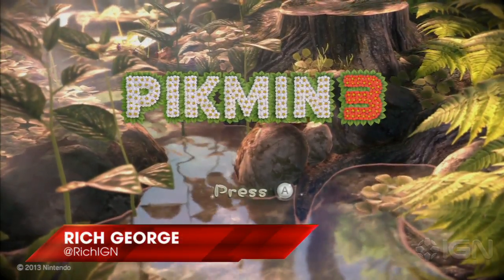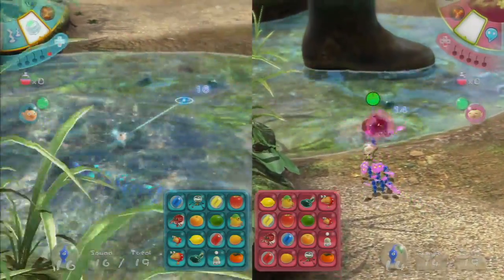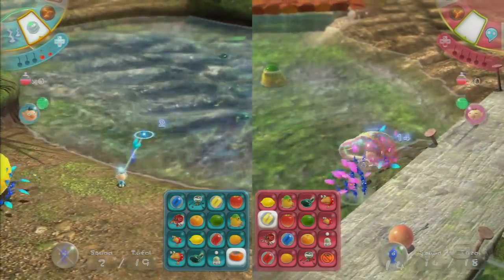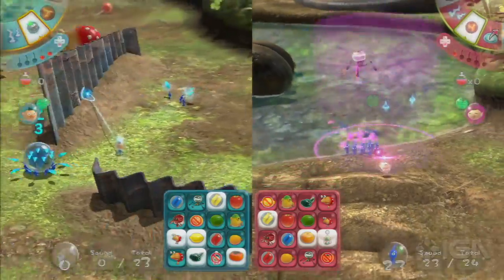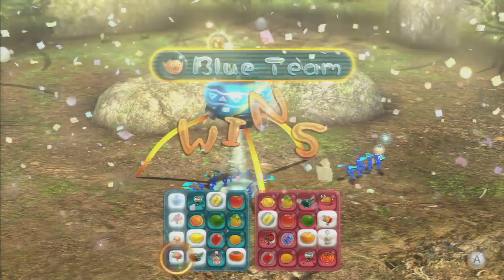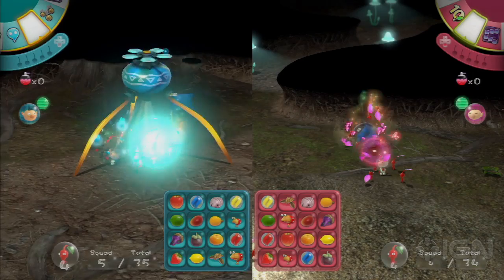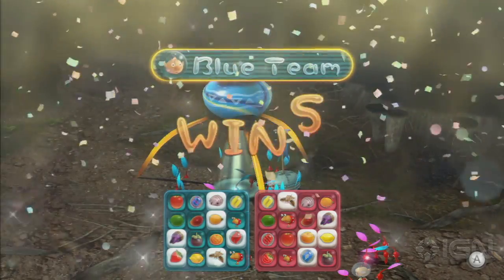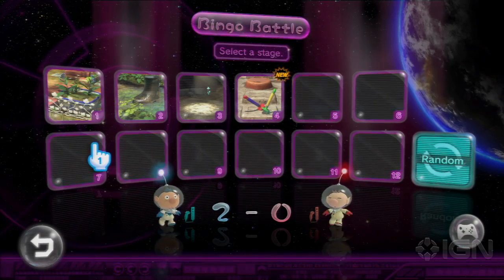IGN Plays Pikmin 3 Bingo Battle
IGN editors Richard George, Sam Claiborn, and Jose Otero play Pikmin 3's Bingo Battle mode.